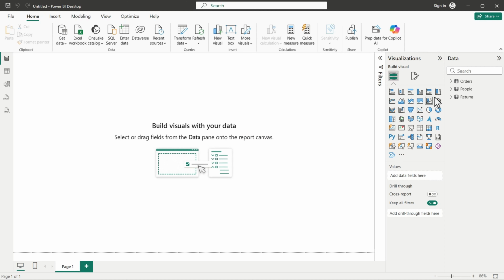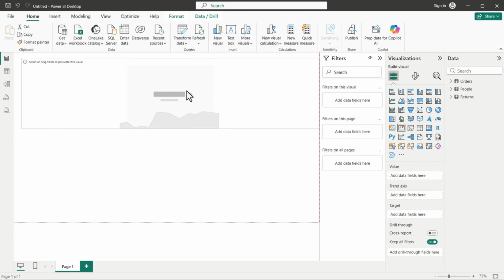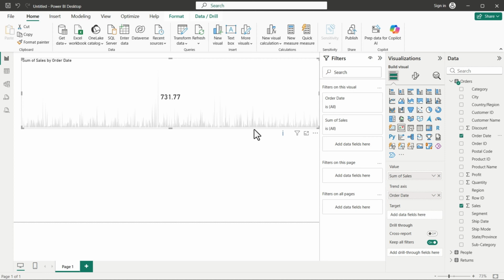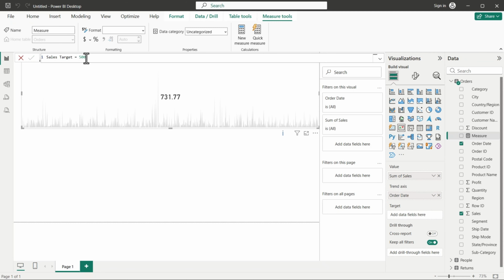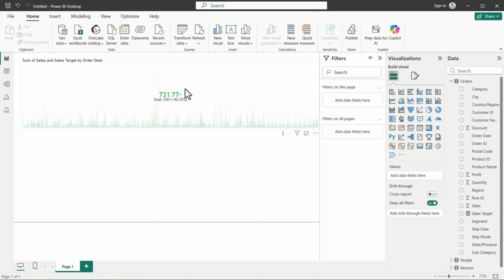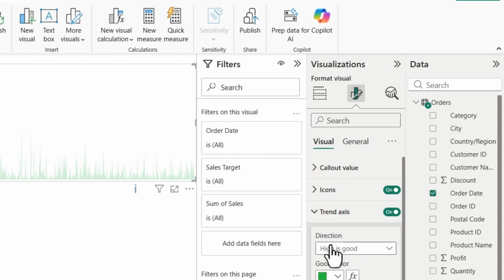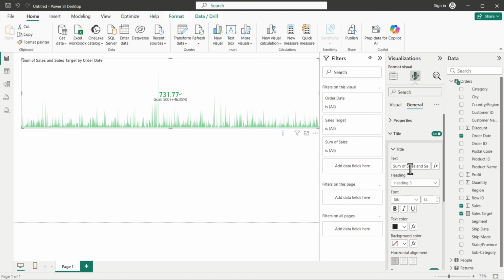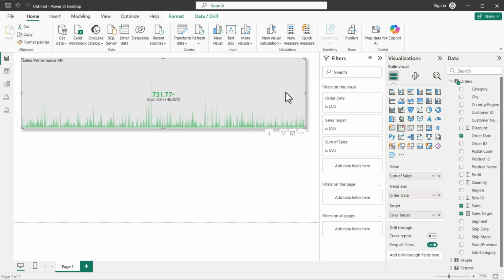How to Create a KPI Visual in Power BI | KPI Chart Tutorial for Beginners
Learn how to create and customize a professional KPI Visual in Power BI using the Superstore dataset!

In this step-by-step tutorial, Jane from MadeEasy breaks down the three essential components of a KPI visual—Value, Trend Axis, and Target—and shows you how to write a simple DAX measure to set your target goals.

👇 WHAT YOU'LL LEARN IN THIS VIDEO:
00:00 - Introduction to KPI Visuals in Power BI
01:30 - Building the Visual (Value & Trend Axis)
02:20 - How to Write a Target DAX Measure
02:58 - How to Read & Interpret a KPI Visual
03:38 - Formatting, Colors & Adding Effects (Card Style)
04:45 - Best Practices for Power BI KPIs